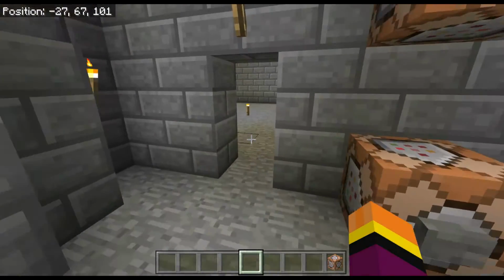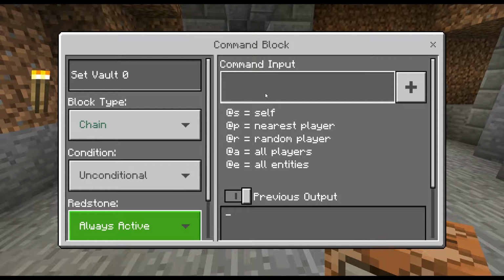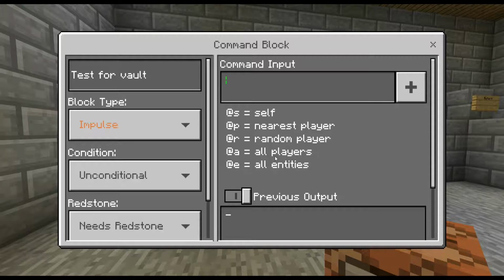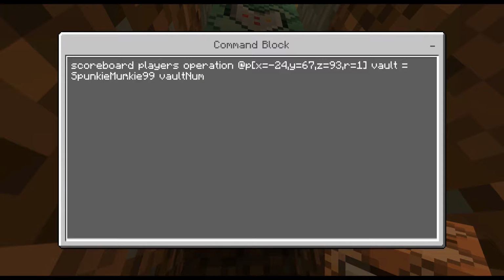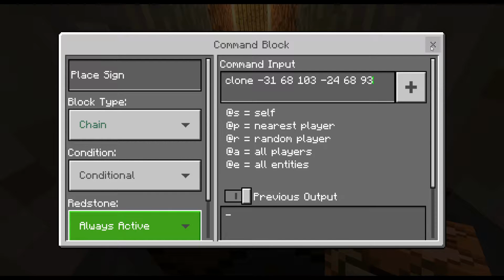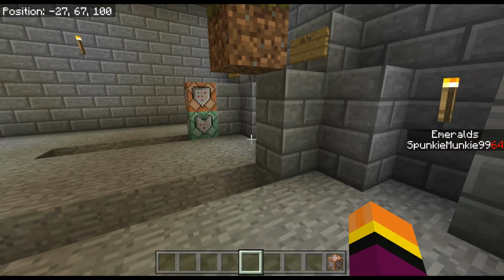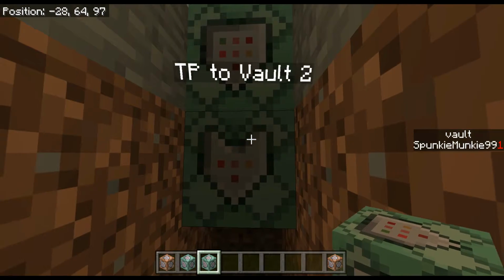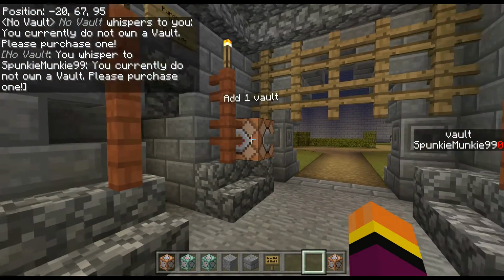Minecraft Bedrock Create Kingdom of Erart Episode 7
How about your own personal double chest in Adventure Mode? Let's create a vault system! I also show the starting spawn point and day/night sensor set-up.

This map will have a unique special language that you will have to figure out to beat the map!

Intro/Outro Background Created by LuqueStock - Freepik.com
@munkie_spunkie - Twitter
@SpunkieMunkie - Facebook
Planet Minecraft: SpunkieMunkie

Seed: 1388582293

Upload Days:
Tuesday